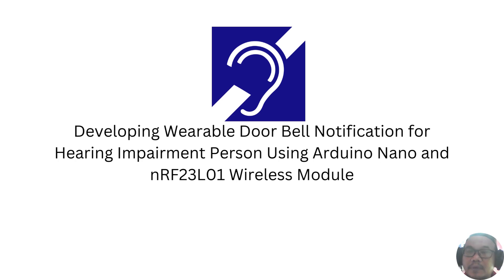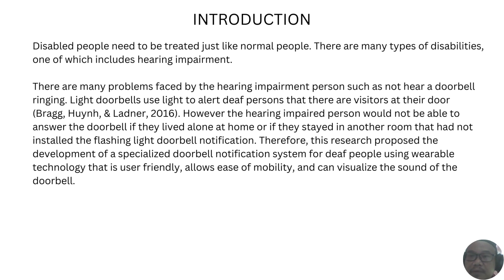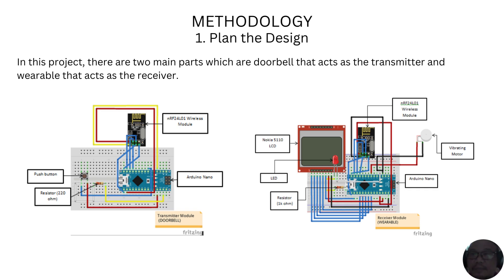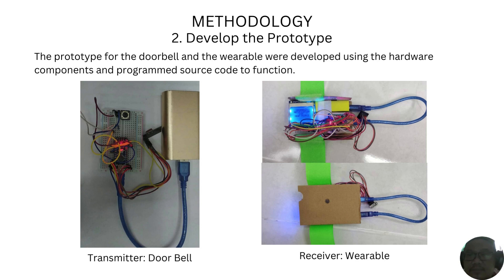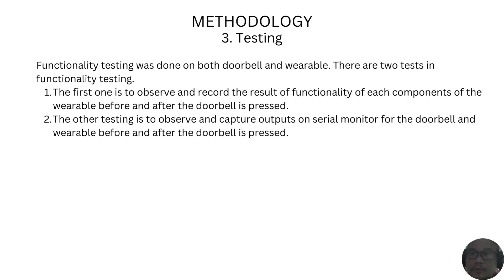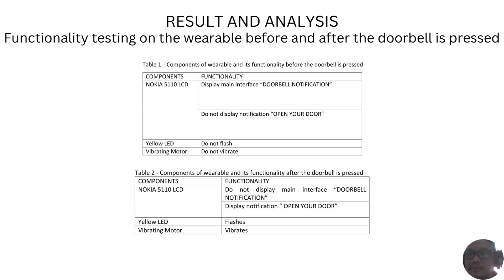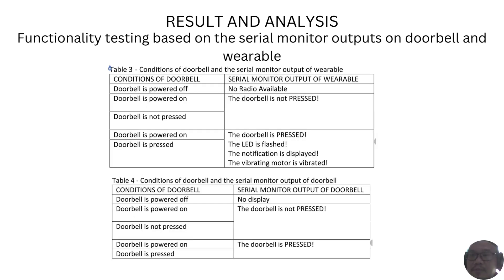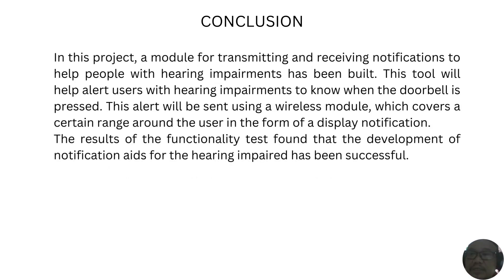ICSTEM2022 Zulfikri Paidi